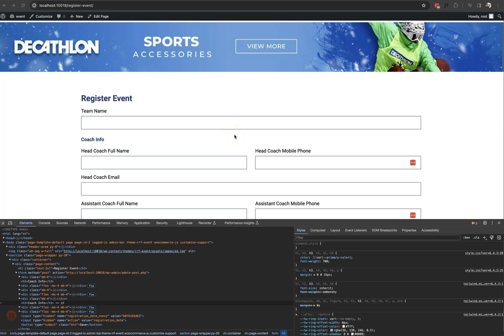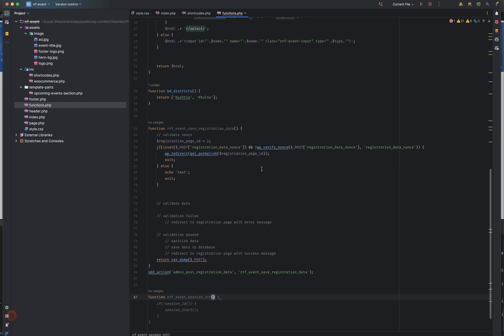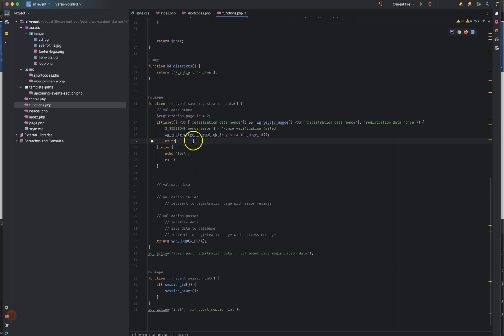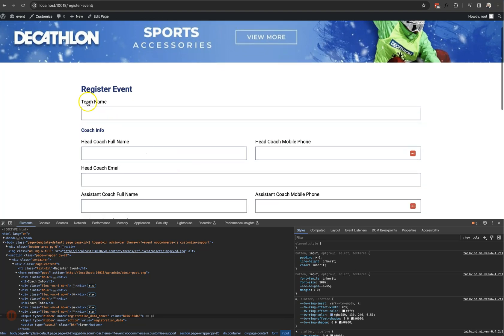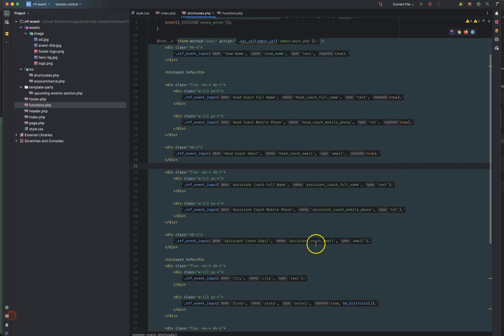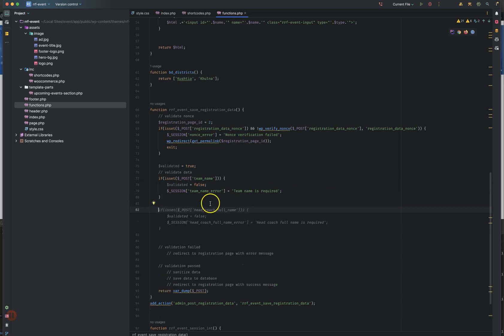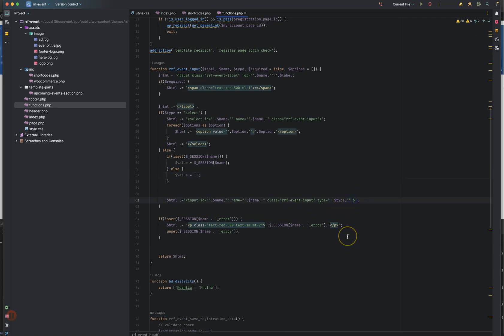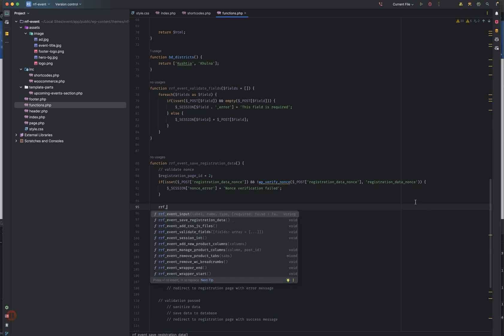ওয়ার্ডপ্রেসে ইভেন্ট টুর্ণামেন্ট রেজিস্ট্রেশন ম্যানেজমেন্ট - পর্ব: ১৩ - ডাইনামিক ফর্ম ভ্যালিডেশন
নোট:

ডিজাইন লিংক (দয়া করে এডিট রিকুয়েস্ট পাঠিয়ে বিরক্ত করবেন না)

কোন কোডের সোর্স ফাইল দেওয়া হবে না এই কোর্সে।

কোড এডিটরের ফন্ট সাইজ বাড়ানোর জন্য অনুরোধ করবেন না। আমি নিজে দেখেছি প্লে করে, ভালই দেখা যায়।